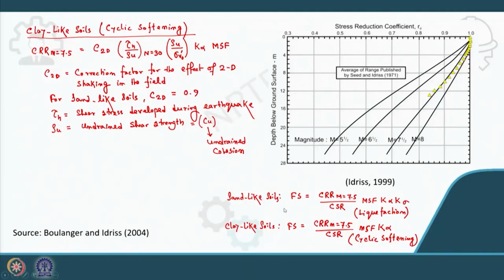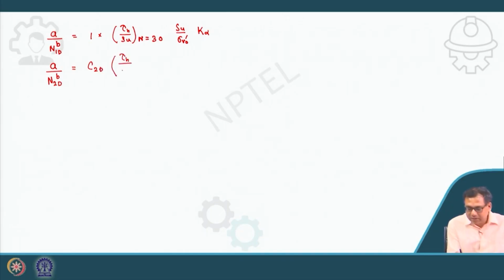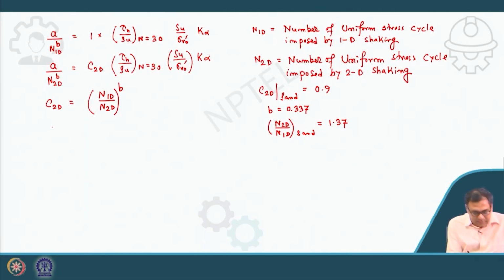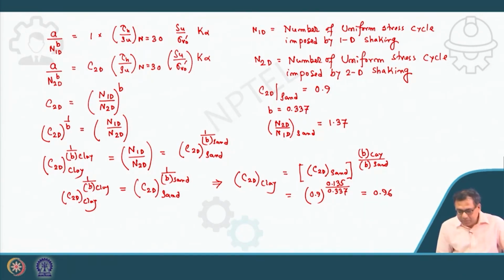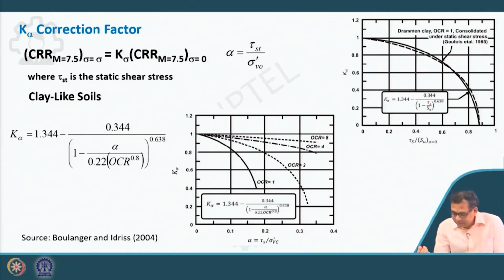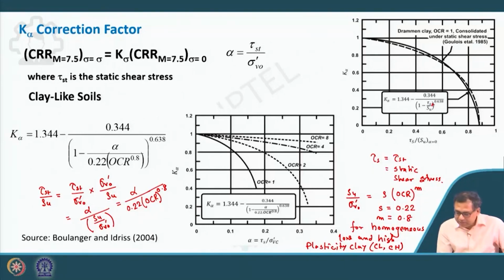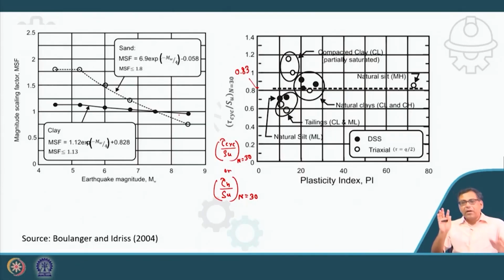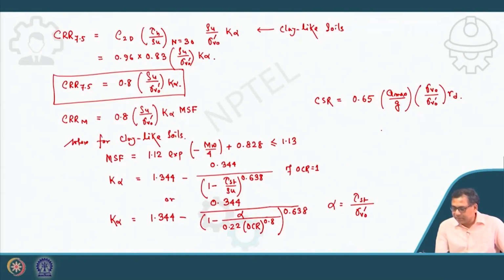Liquefaction Susceptibility Criteria for Silts and Clays (Continued)